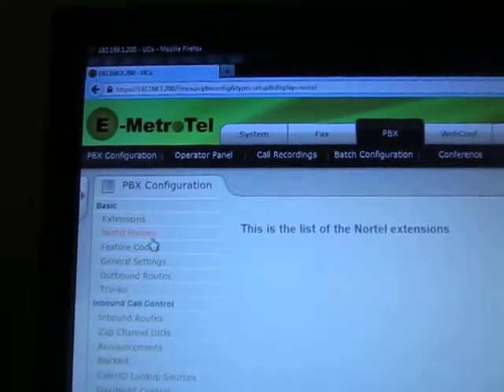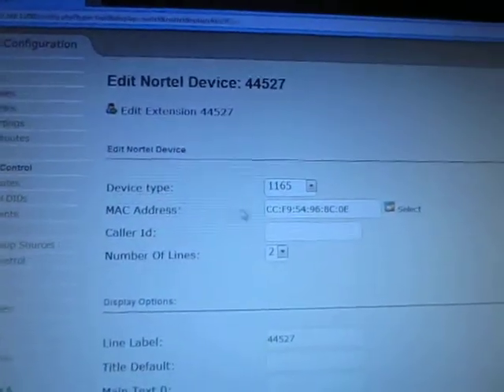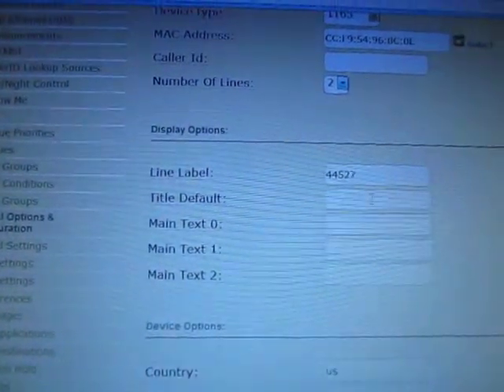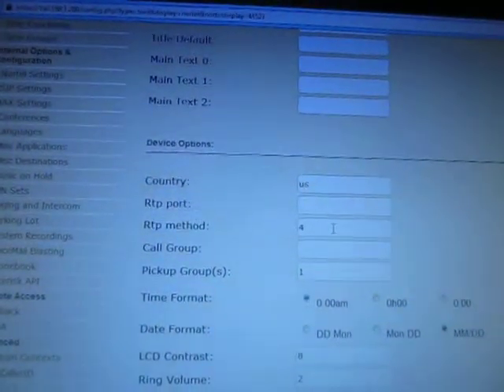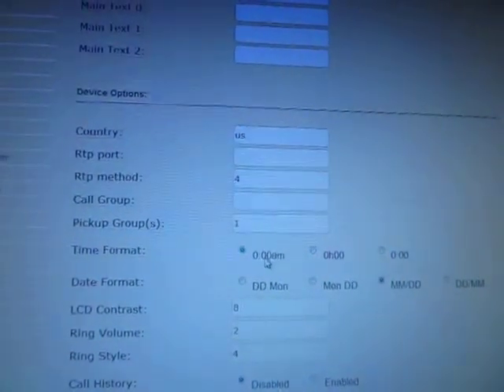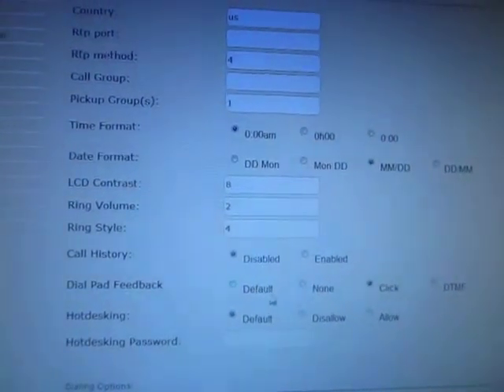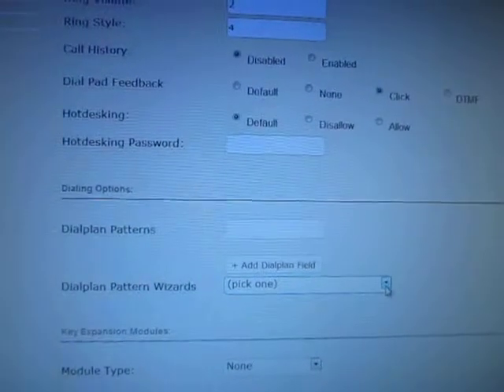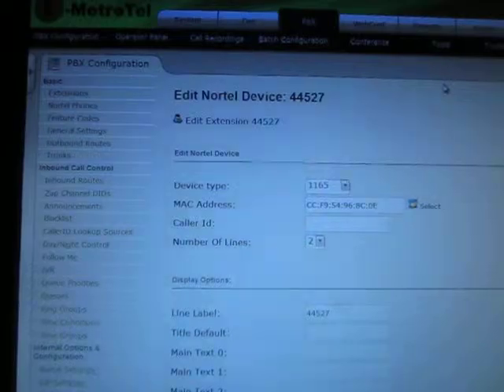UCx Nortel Config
How to adjust the Nortel Telephone Configuration on the E-Metrotel UCx50